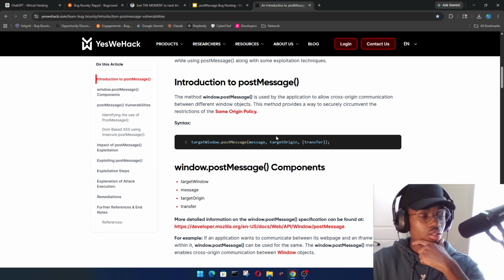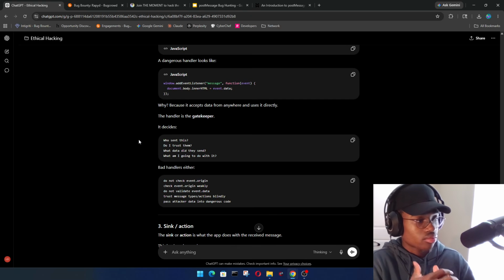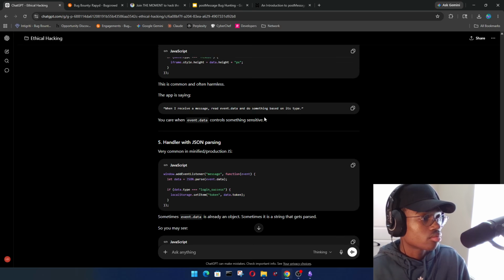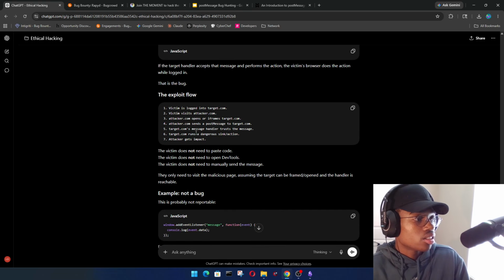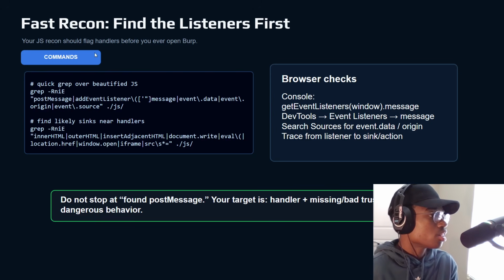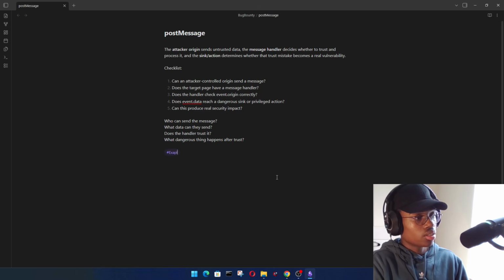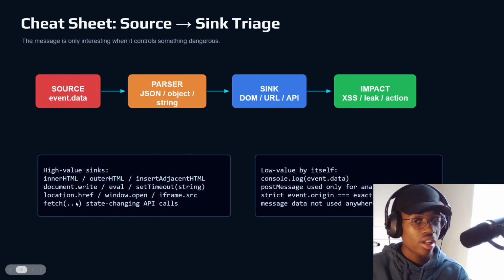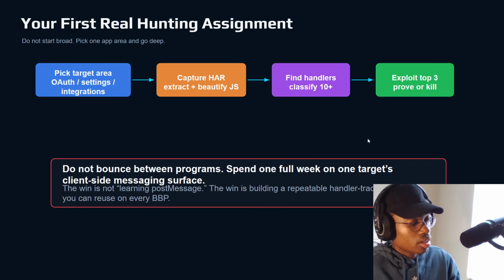I Started Learning postMessage Bugs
In this video, I start learning postMessage bugs for bug bounty.

This is not a live hacking video or a polished tutorial. Most of this video is me trying to understand the fundamentals: attacker origins, message handlers, origin checks, sinks, real-world exploitation, impact, and what actually makes postMessage bugs valid.

I also look briefly at JavaScript from a real bug bounty target, but the main point of this video is learning the bug type, not hunting the target.

I go through notes/slides, ask AI questions, reference the YesWeHack postMessage article, and talk about AmrSec’s video since his content was one of the few useful resources I found on the topic.

I’m still learning this area, so treat this as a raw study session, not expert instruction.

Every week, I send out the most useful things I’m learning from bug bounty, recon, and videos like this.